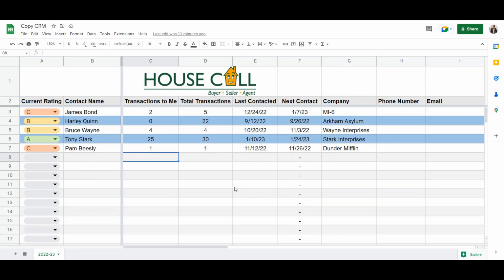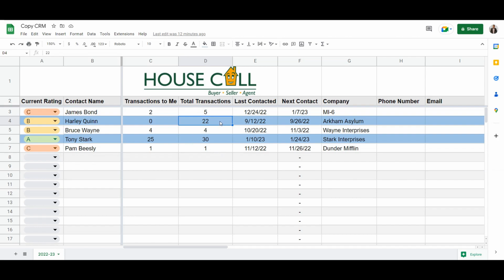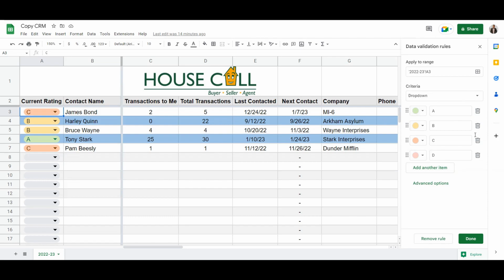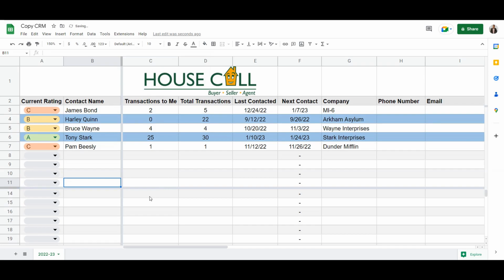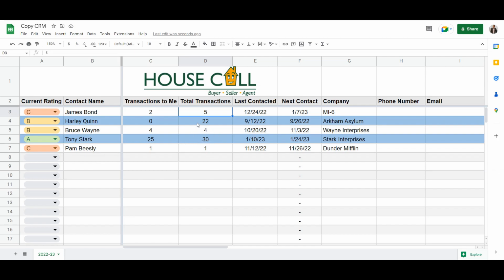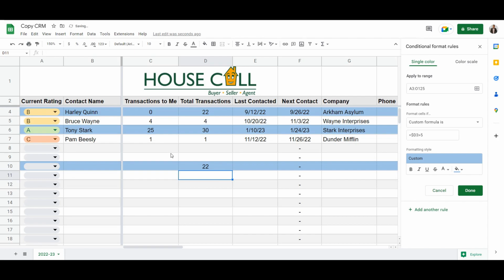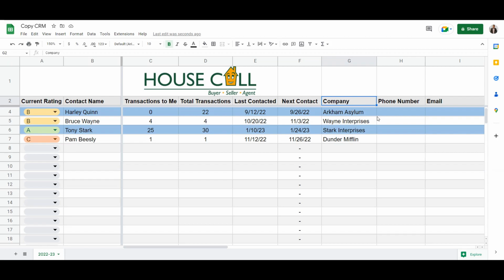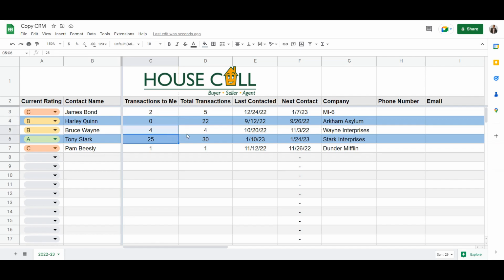How to Create a CRM using Google Sheets (Easy)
Hey all!

In this video, we use basic spreadsheet functions to set up a CRM we can use in multiple business formats.